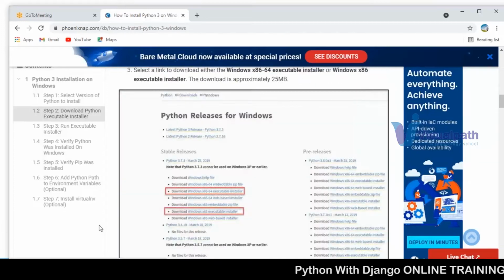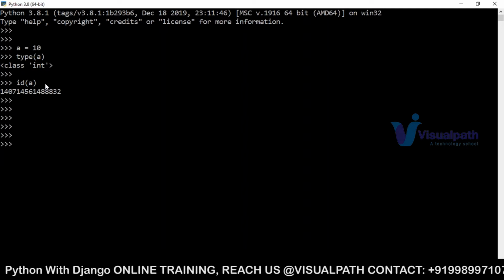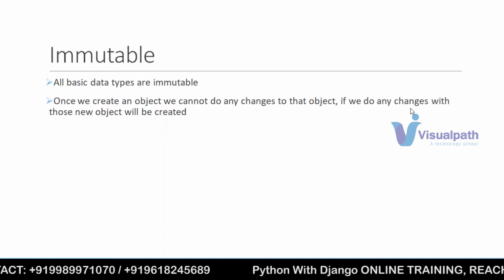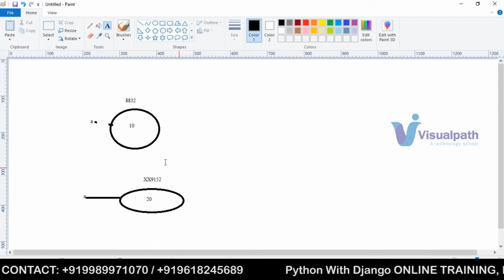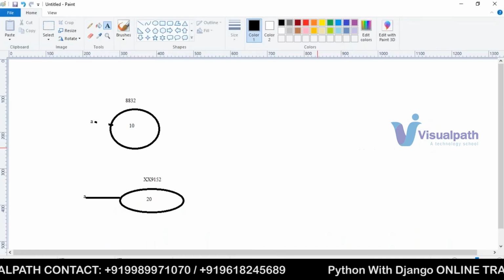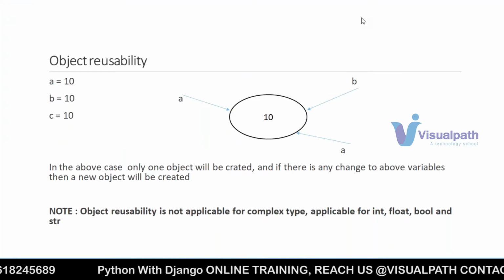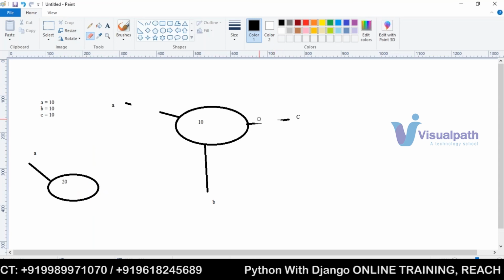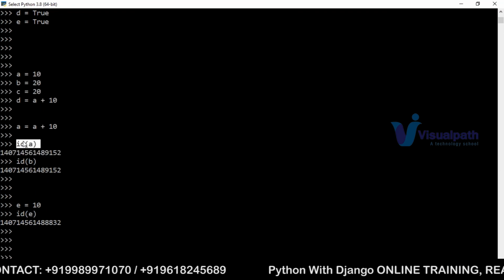Difference between Mutable and Immutable Object Reusability || Class - 05 By Visualpath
Everything in Python is object.  So there are two objects Mutable and Immutable
This video is regarding
what is mutable and immutable
what are differences between both
what are examples of both with demonstration